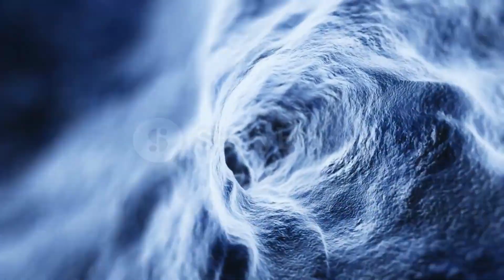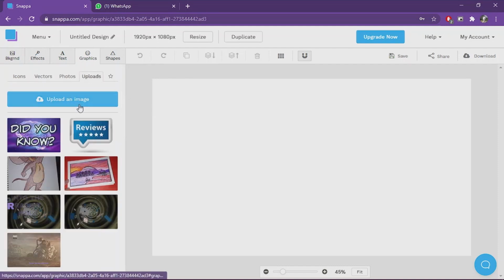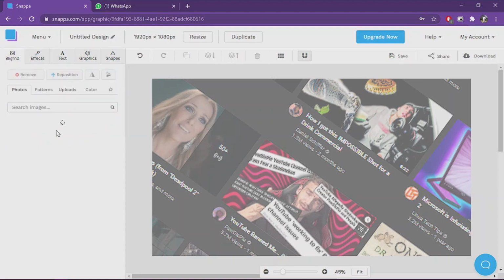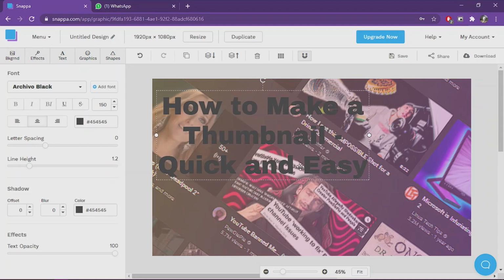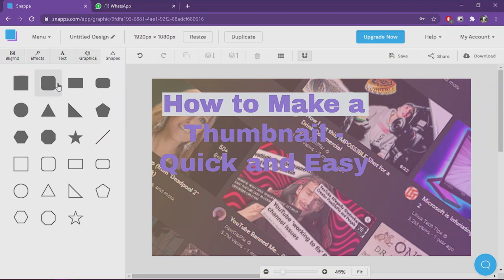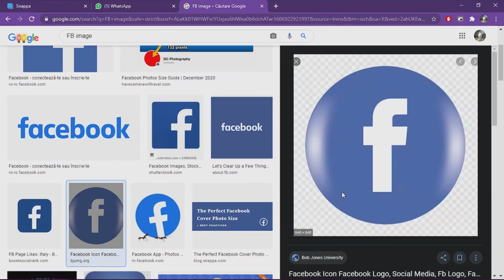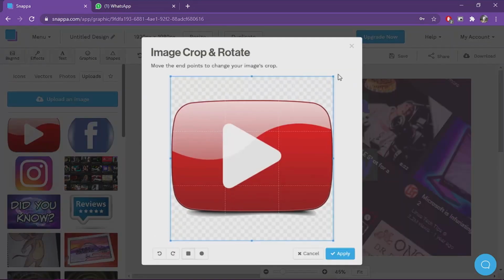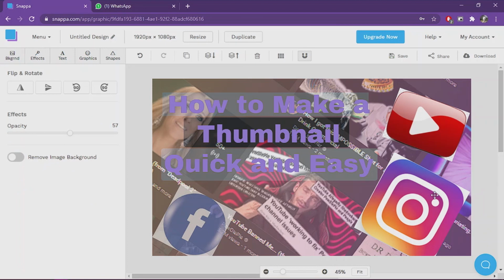How to Make a Thumbnail - Quick and Easy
YouTube custom thumbnail tutorial that will make your videos shine 😉!Quick&Easy using just free software!!
Your presence is valued and comments good or bad are welcome,we want to improve and have fun creating great and funny video for YOU.➢GET DEEPER INTO THE RABBIT HOLE:
➢STAY TUNE FOR ALEXA REVIEW OF THE LAPTOP